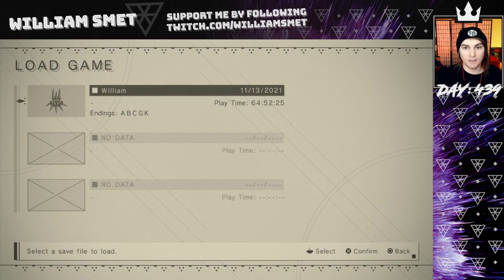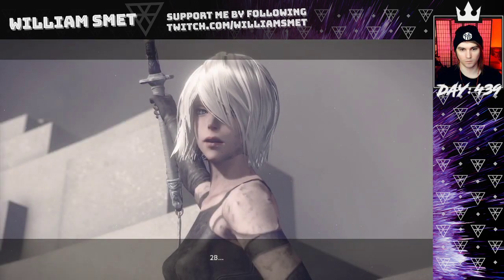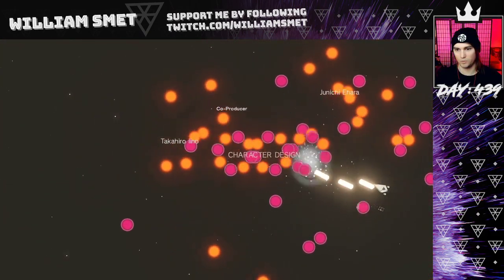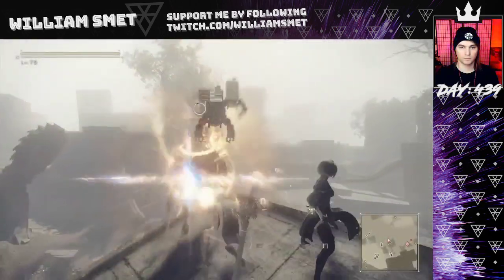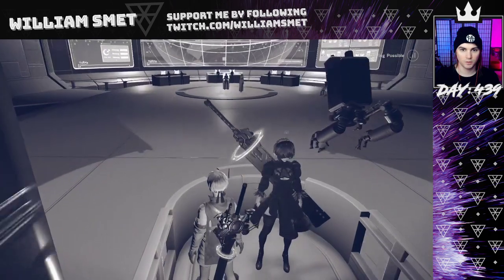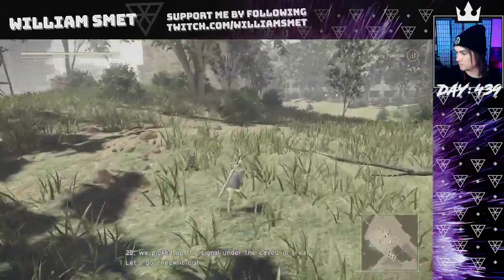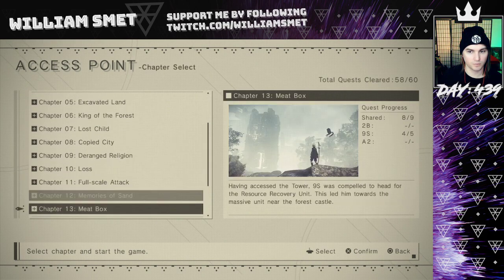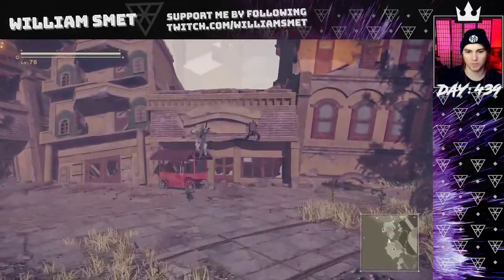NieR: Automata part 28 (Endings D and E)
**This stream was recorded on November 14, 2021**
Day 439 of seeing how many days I can stream in a row.